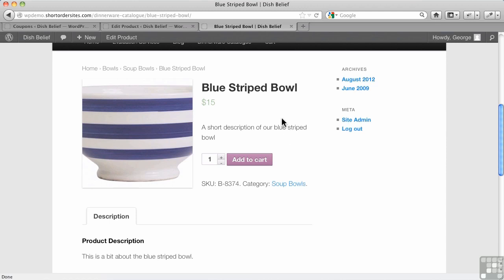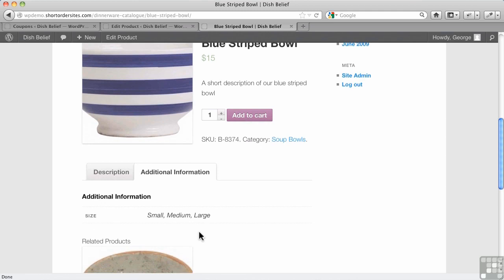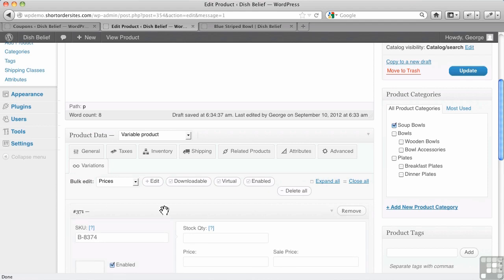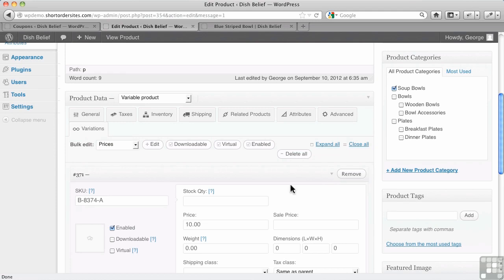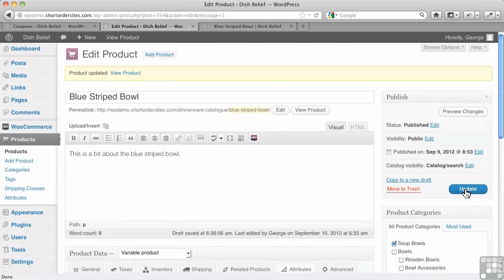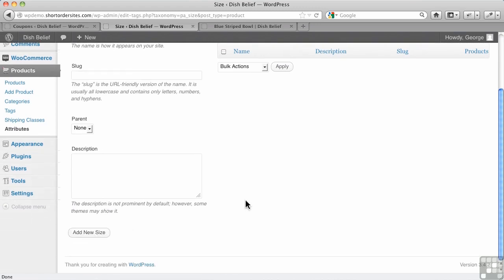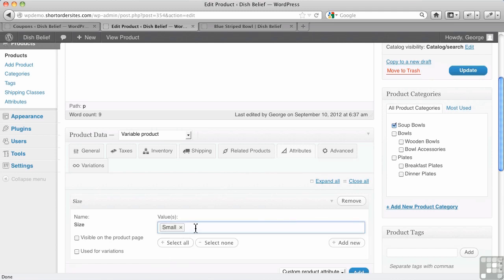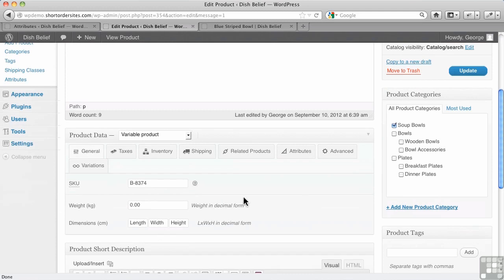WordPress for E-Commerce - 120/132 - Attributes And Variations Part 1